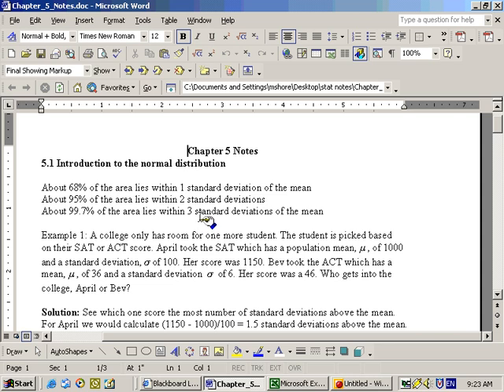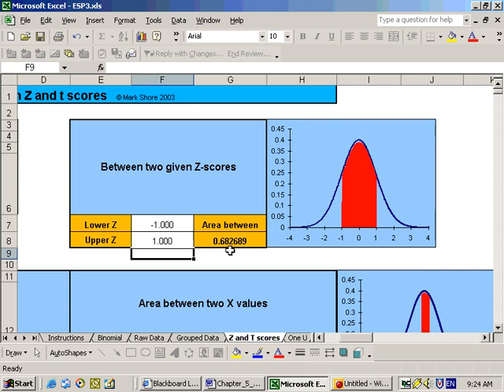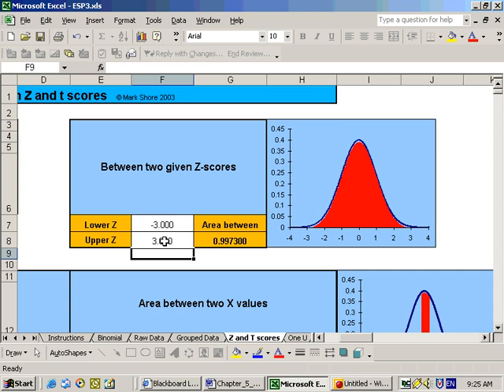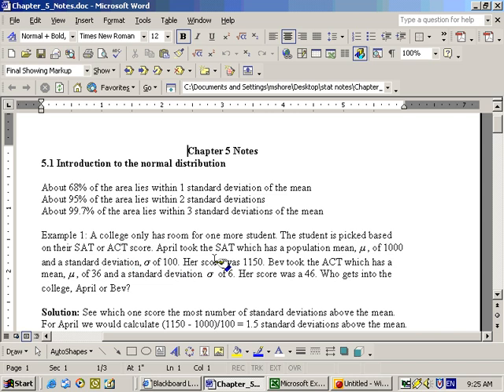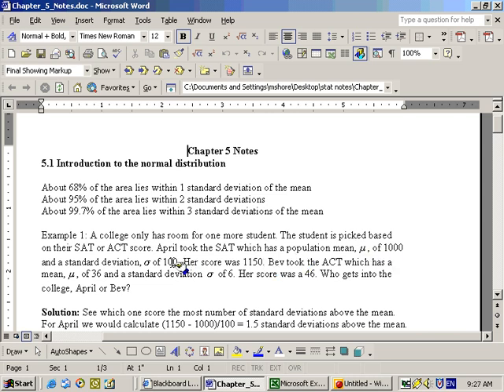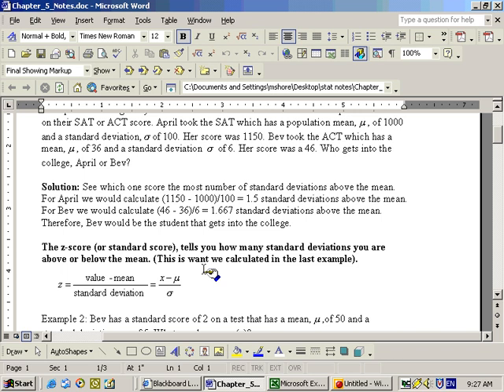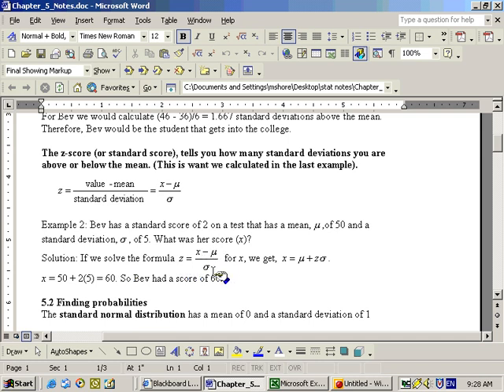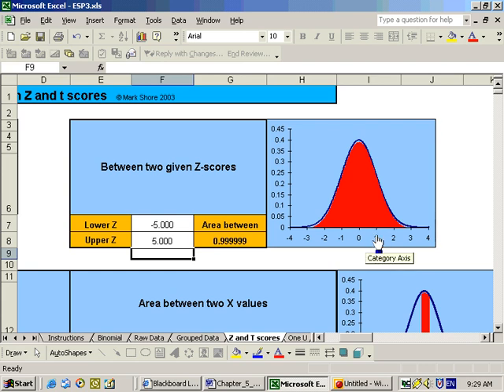5.1a Normal probability distribution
Normal probability distribution. and click on Excel sheets